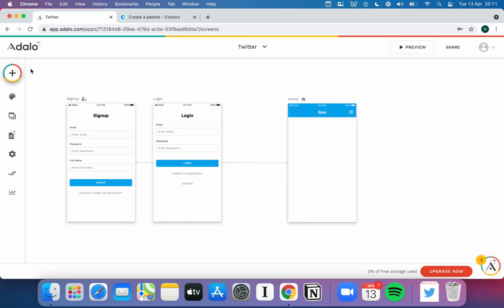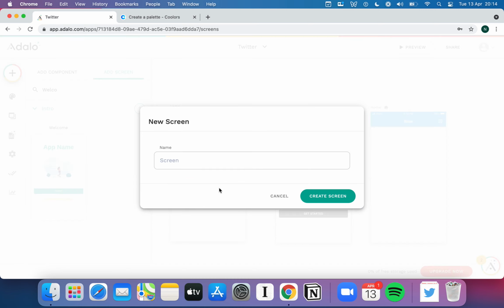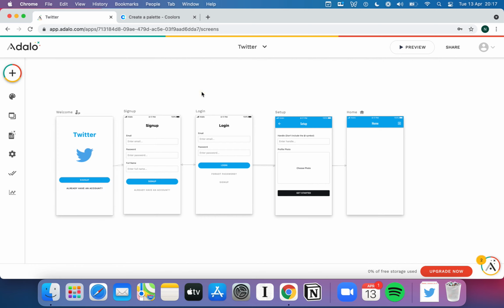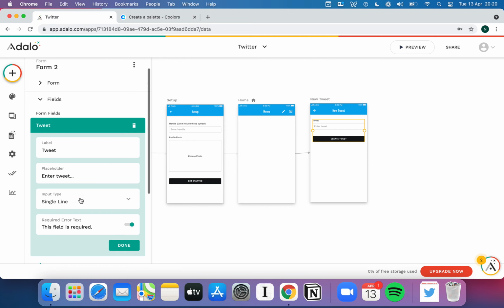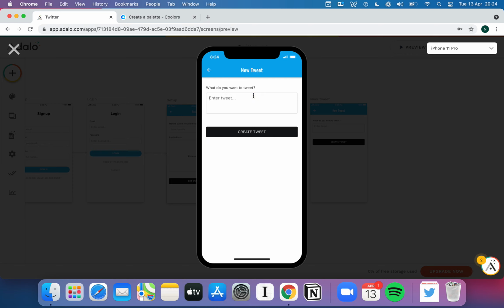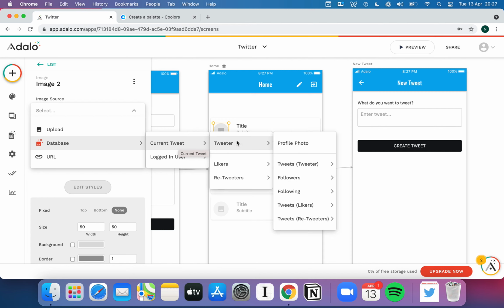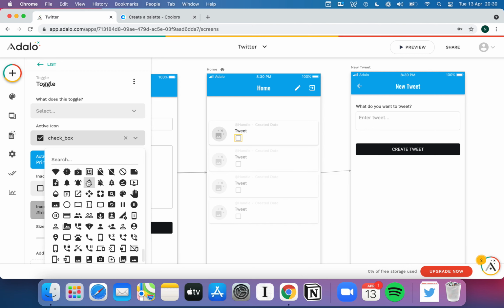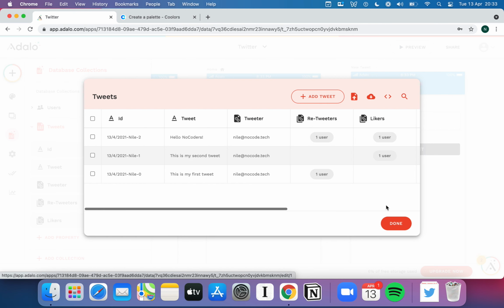[How-To Build your own version of Twitter] - UI, Repeating Data List + CRUD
In this tutorial, you'll learn how to build an app like Twitter in Adalo, a mobile App Builder - In other words, an app which allows a user to post status updates, follow other users' status updates and include them on a timeline. We'll also create additional features, such as user profiles.

00:00 UI, Repeating Data List + CRUD
00:41 Set up screen
01:32 Updating user
04:21 Edit styles
06:52 Twitter landing screen
08:21 Creating action
13:01 Tweet test
13:31 Custom list
18:09 Creating buttons